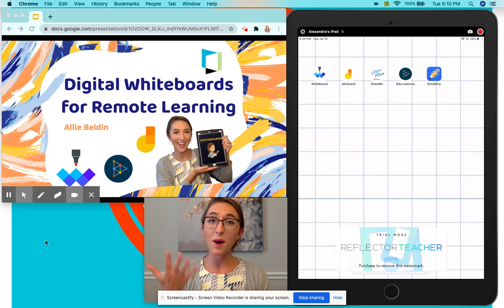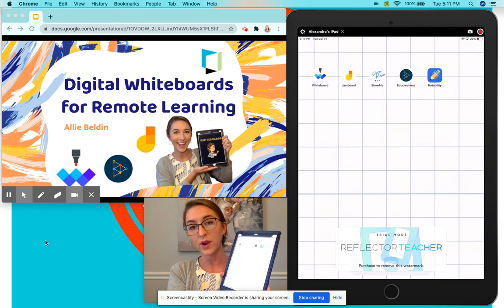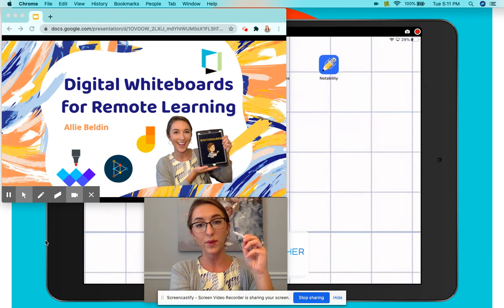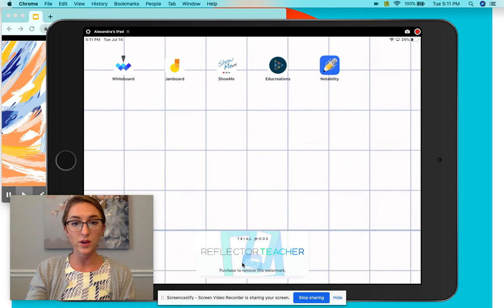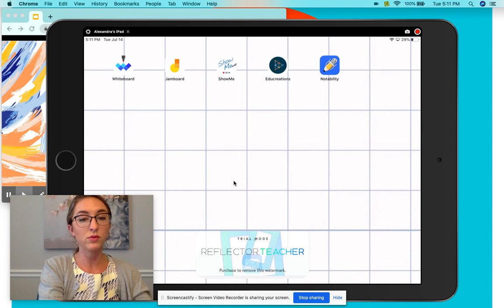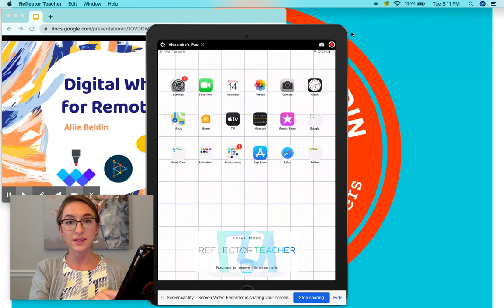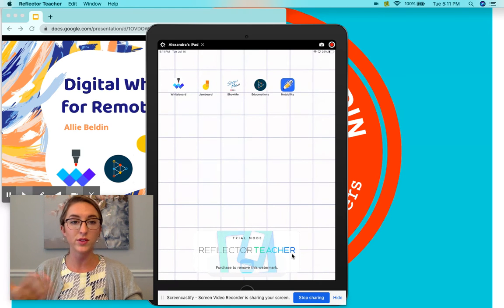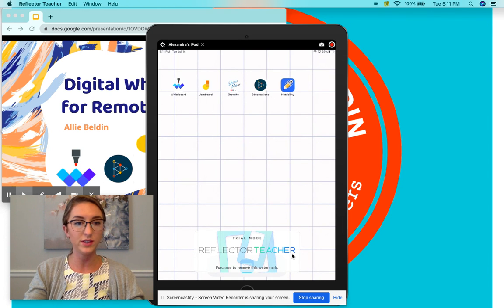Recommended Tools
Whiteboards